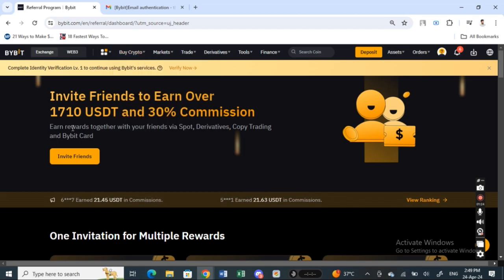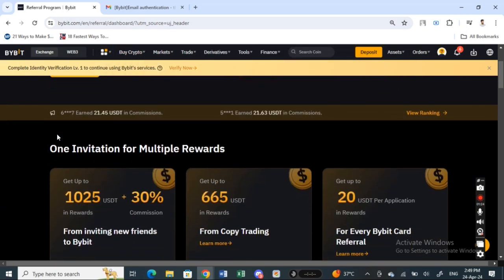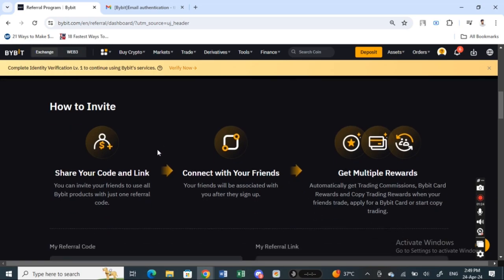Bybit Referral Program Tutorial (Best Method)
Learn how to maximize your earnings with the Bybit Referral Program in this step-by-step tutorial. The best method to boost your income!